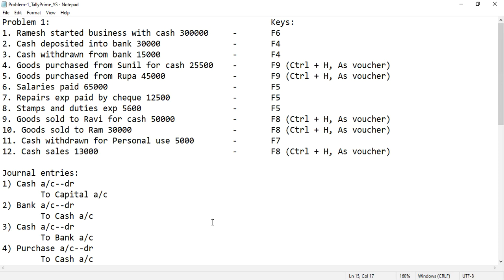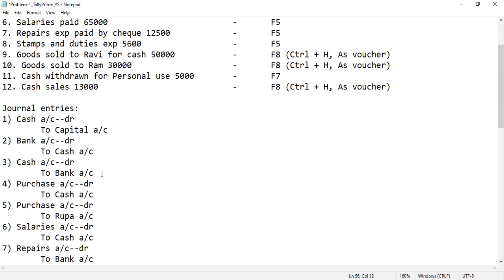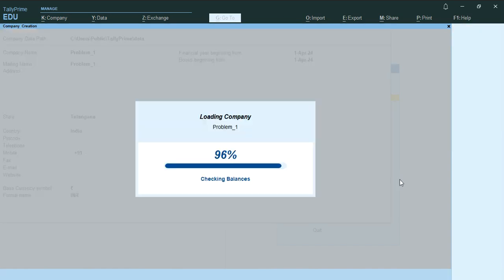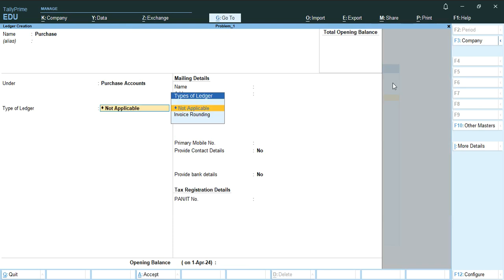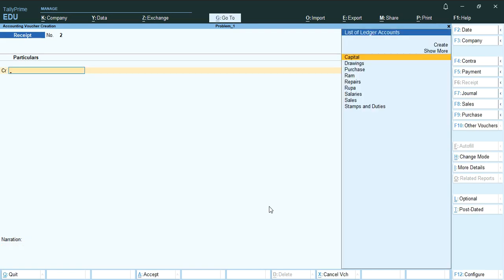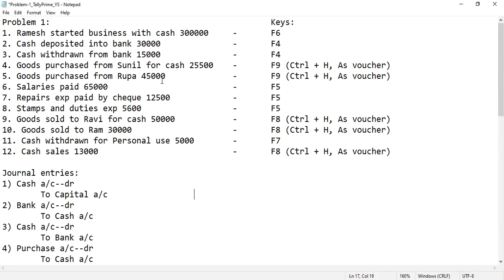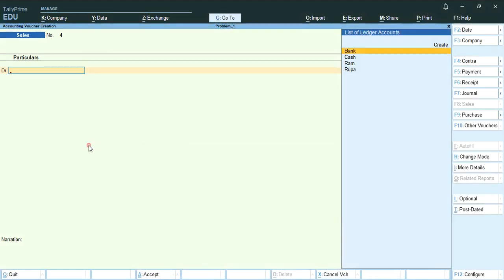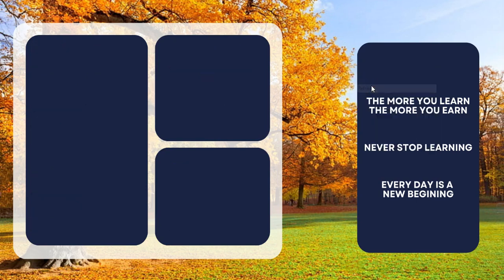Tally Prime Ledger Creation and Voucher Entries | Yogesh Soleti Corporate Trainer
Welcome to another informative session with Yogesh Soleti, your trusted corporate trainer! In this video, we’ll dive deep into Tally Prime, focusing on the essential processes of ledger creation and voucher entries. Whether you’re a beginner or looking to refine your skills, this tutorial will provide step-by-step guidance to help you master these vital functions.

🔍 What You’ll Learn:
How to create and manage ledgers in Tally Prime
Understanding different types of ledgers and their uses
Detailed walkthrough of voucher entries
Tips and tricks to streamline your accounting process

Aspiring accountants
Small business owners
Anyone looking to enhance their Tally Prime skills